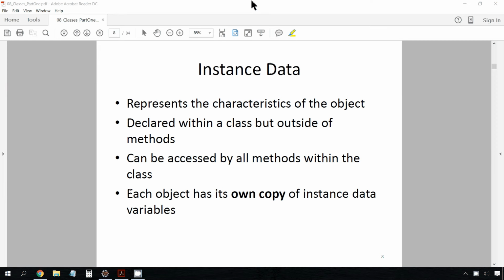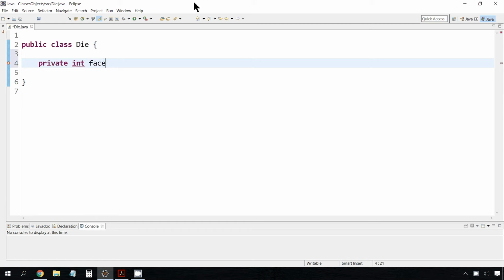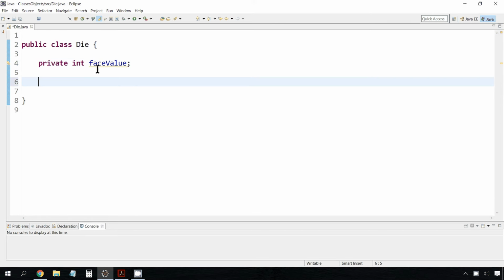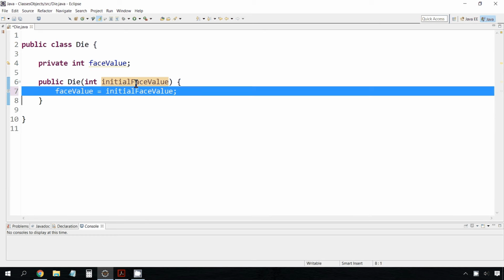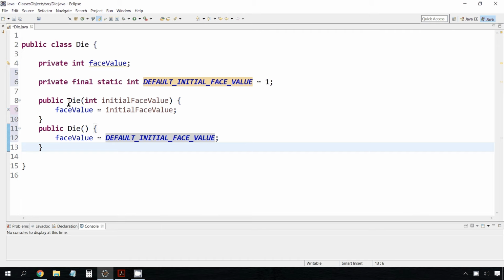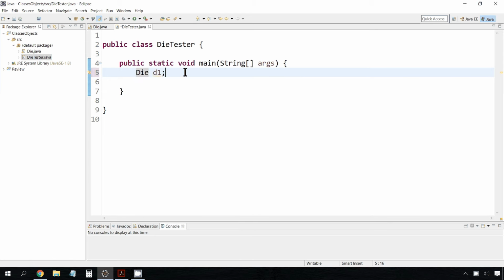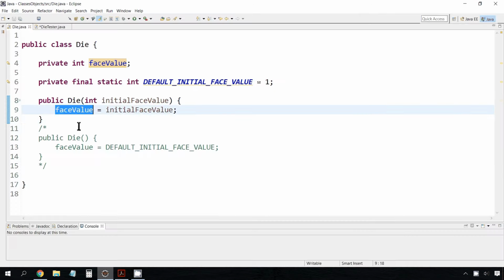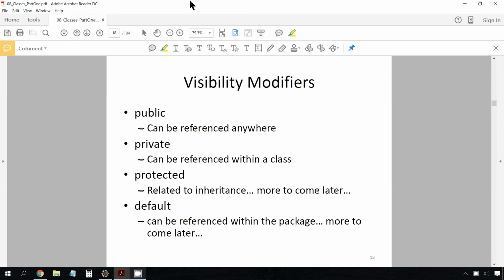ClassesObjects PartOne 02 InstanceDataVariables Constructors